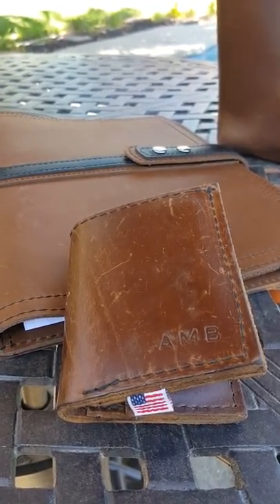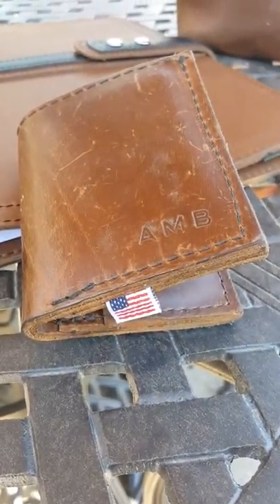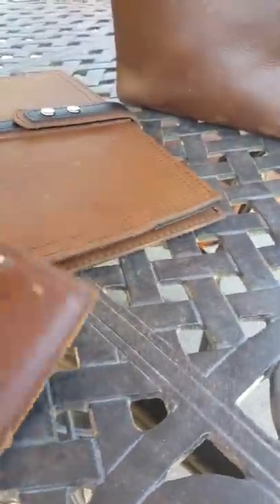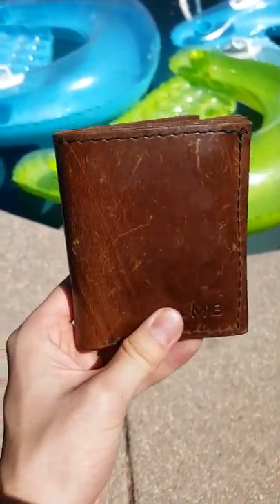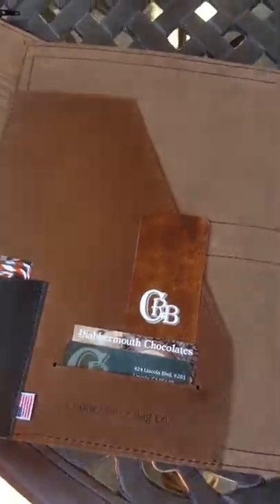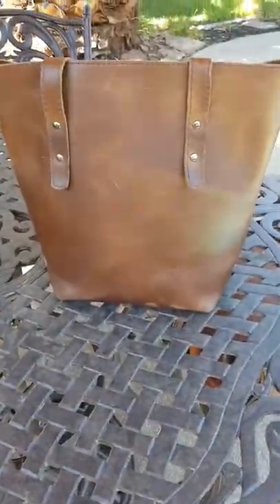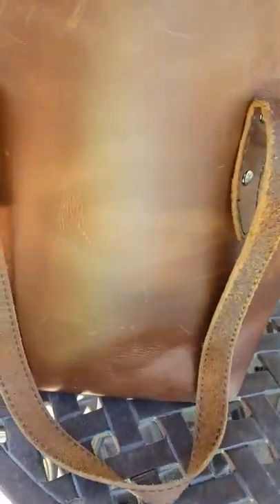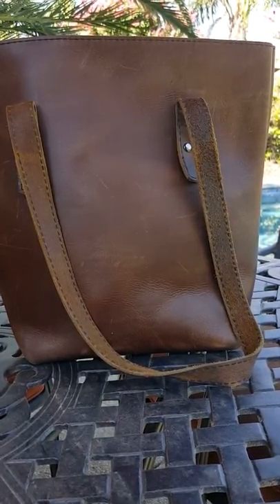Bag stolen, copper river helpful, other great products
Got my window smashed and my bag stolen while at the beach but the people at copper river bag co have been awesome and are working on making me a new one. some of the best customer service I've ever experienced and I wanted to show off some of their other products I've purchased. I 100% recommend buying from them if your looking for a affordable attractive leather bag.